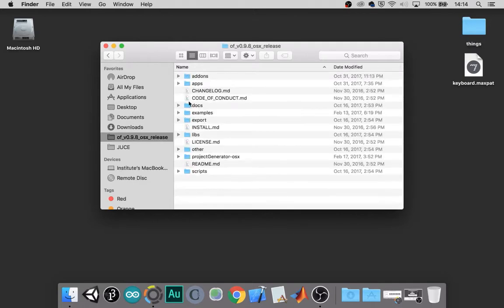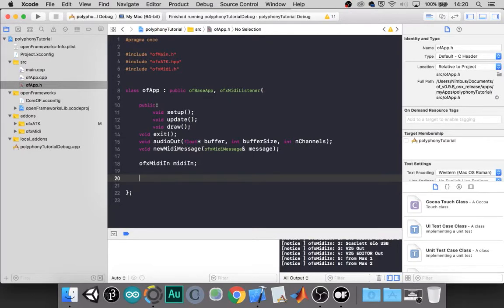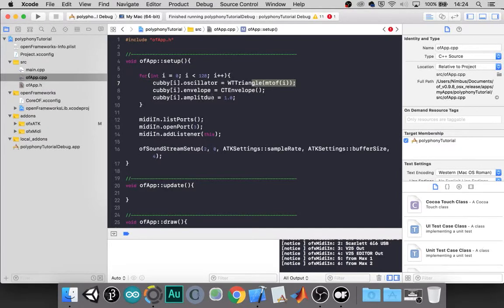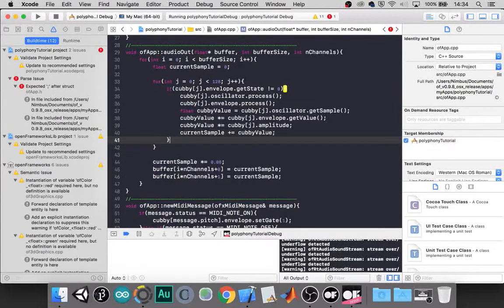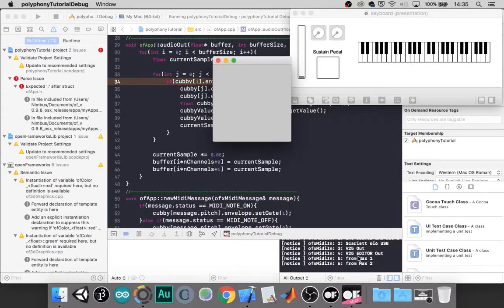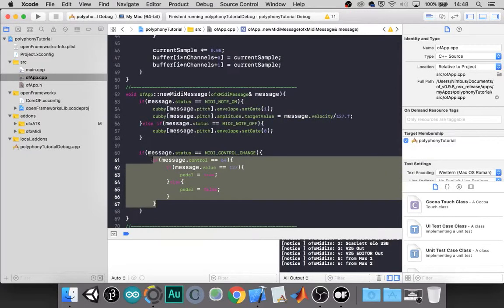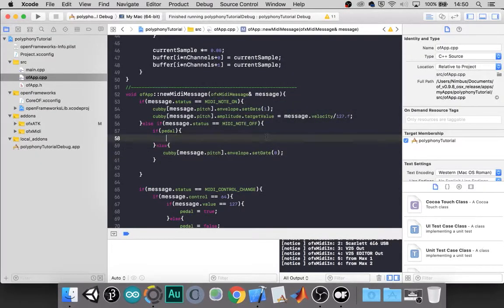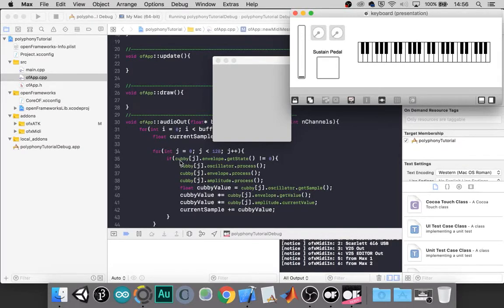Polyphony - ofxATK tutorials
A simple implementation of polyphony. No voice limit (CPU permitting) and implementation of the sustain pedal.